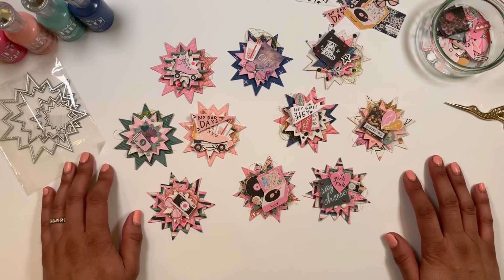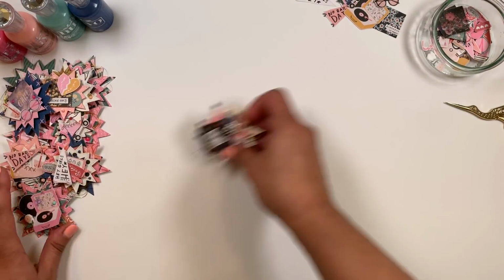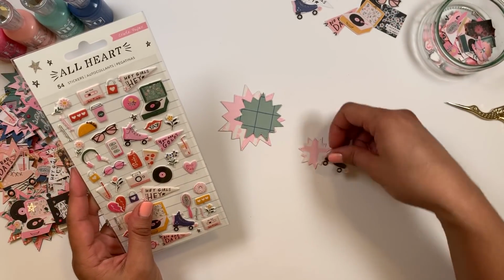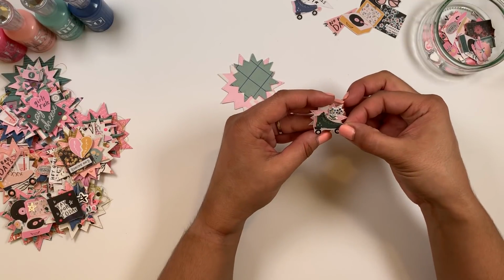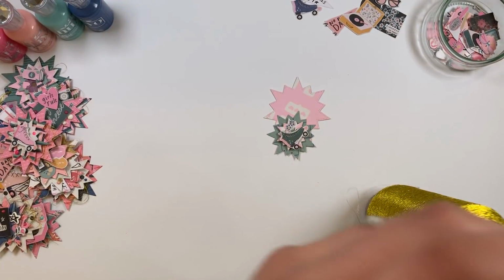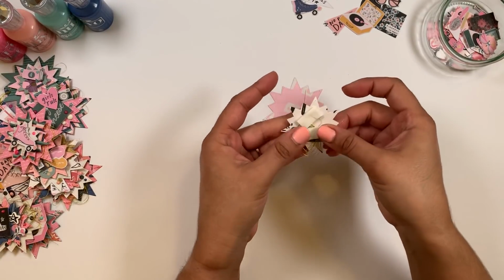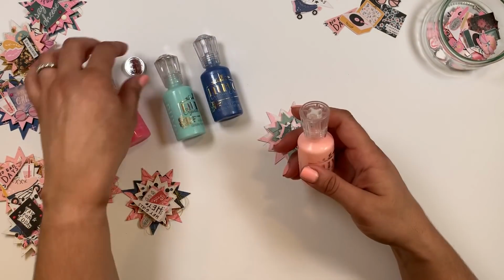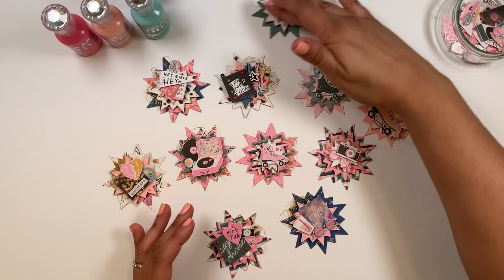Craft with me: Starburst cluster embellishment feat InLoveArts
Hey guys!